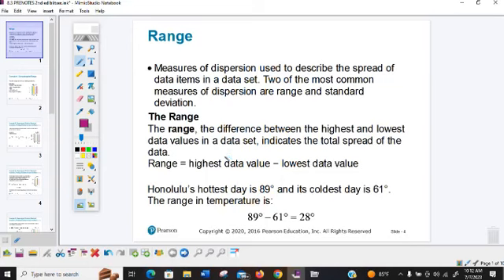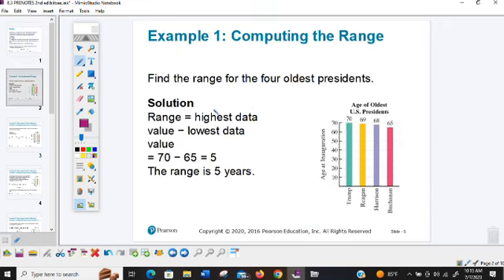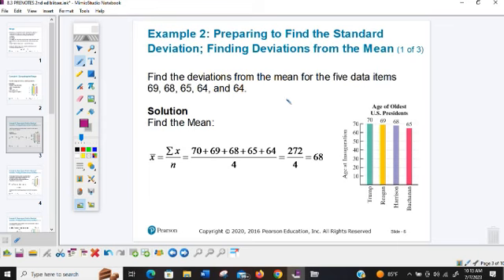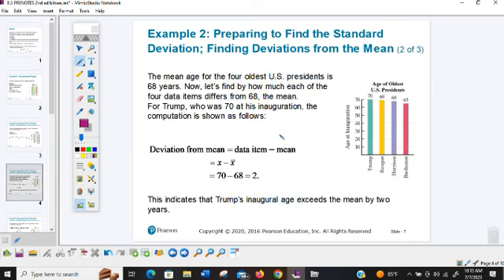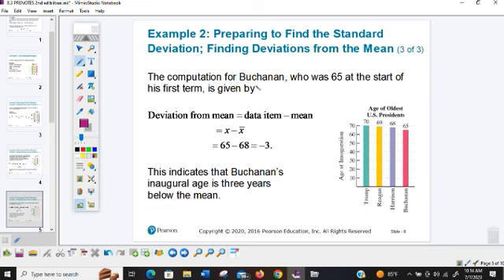Statistics - Range and Deviations from the Mean